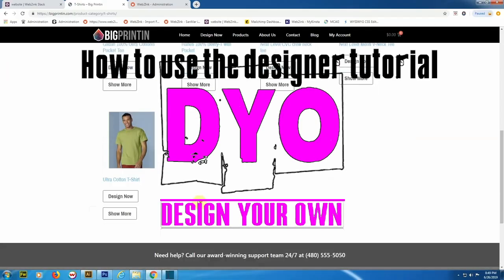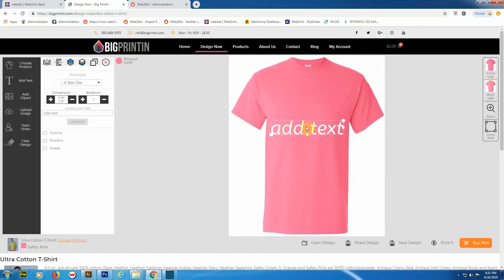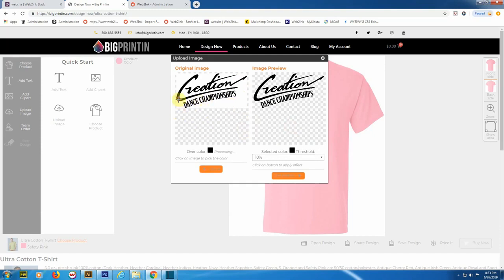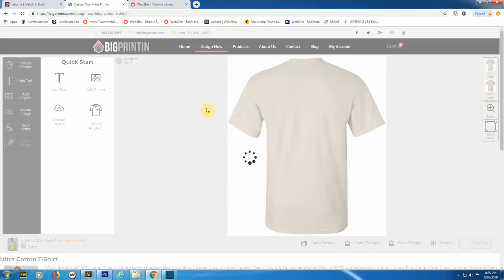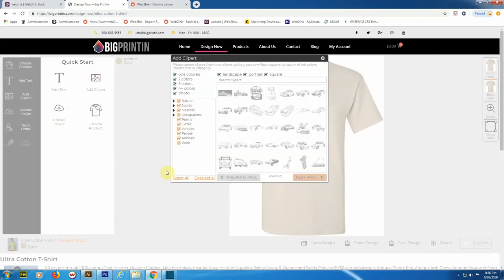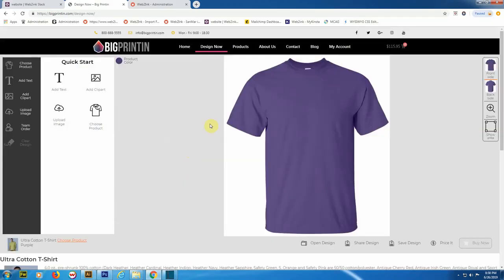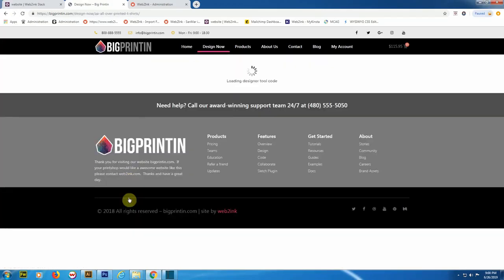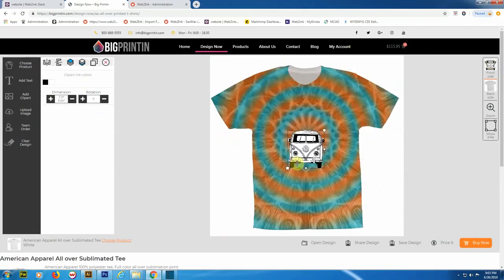Overview of DYOSpace Online design tool for designing your products.